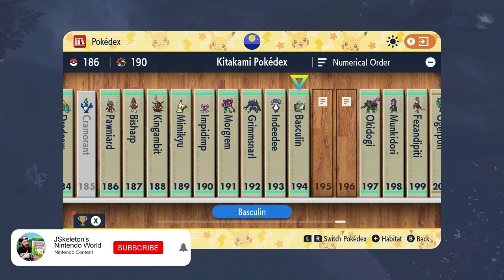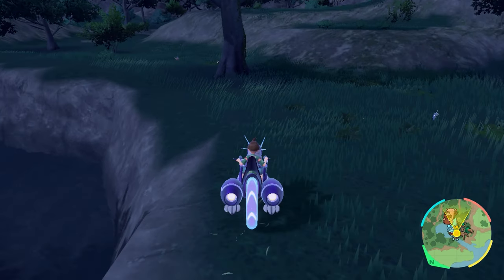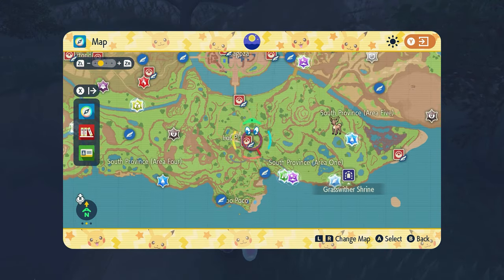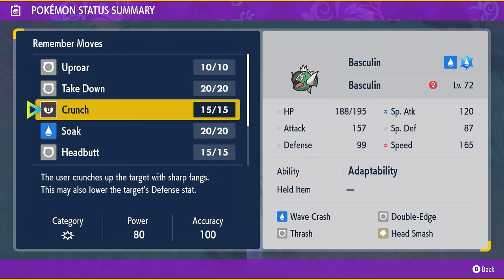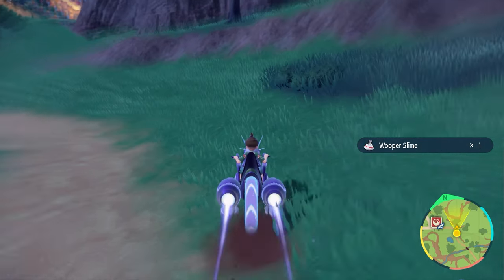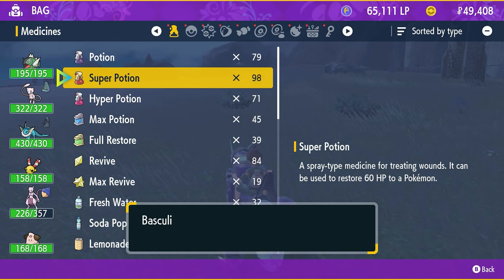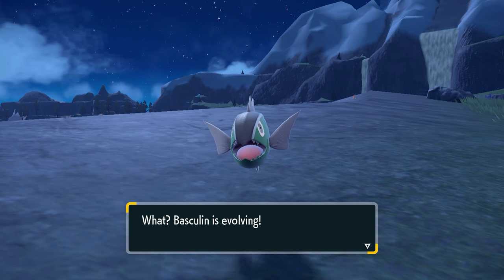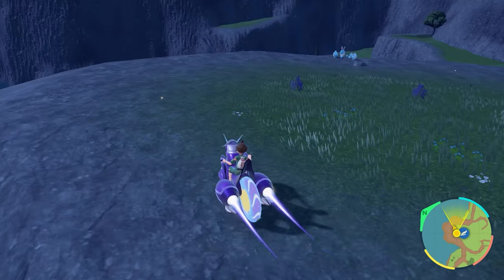How to Catch Basculin and Evolve it into Basculegion in Pokemon Scarlet & Violet Teal Mask DLC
128GB SD CARD